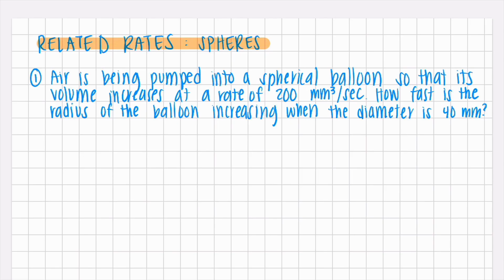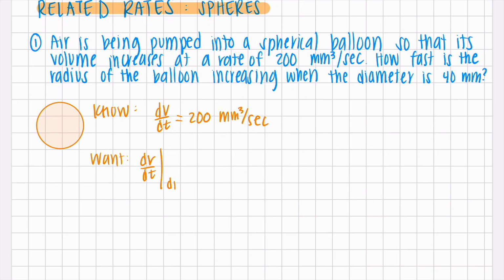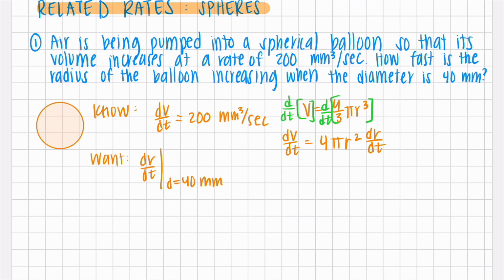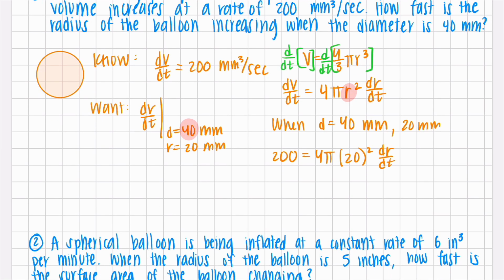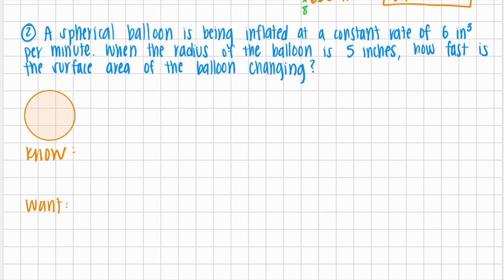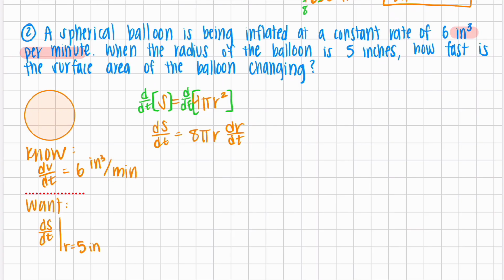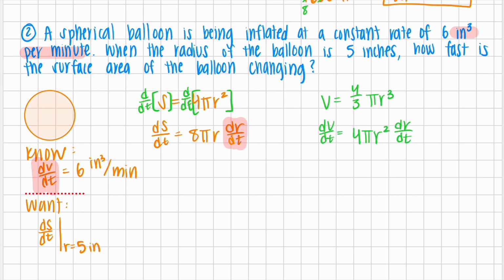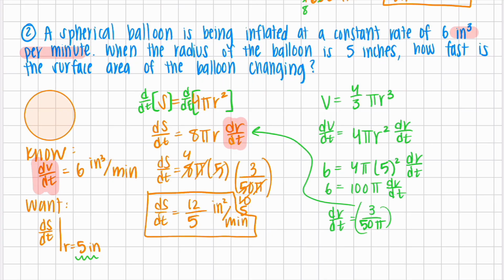Related Rates Examples (Part 2 - Spheres)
This video walks through two related rates examples with spheres.

Example 1: Air is being pumped into a spherical balloon so that its volume increases at a rate of 200 mm^3/sec.  How fast is the radius of the balloon increasing when the diameter is 40 mm?

Example 2: A spherical balloon is being inflated at a constant rate of 6 in^3/min.  When the radius of the balloon is 5 inches, how fast is the surface area of the balloon changing?

Are you taking AP Calculus AB or AP Calculus BC?  This video covers part of:
Unit 4 - Contextual Applications for Differentiation
4.5 Solving Related Rates Problems

Chapters:
0:00 Example 1
3:59 Example 2